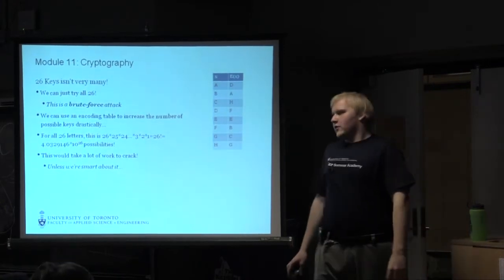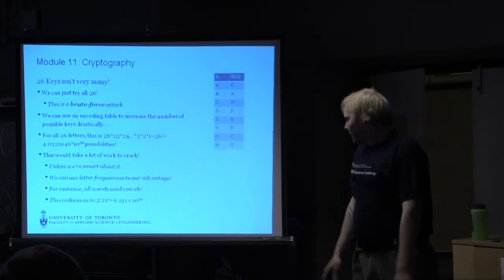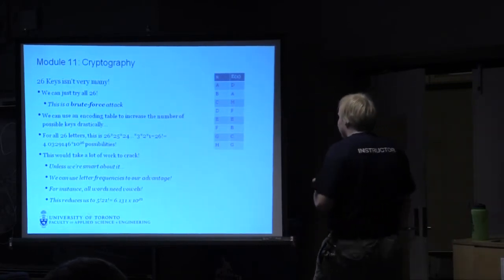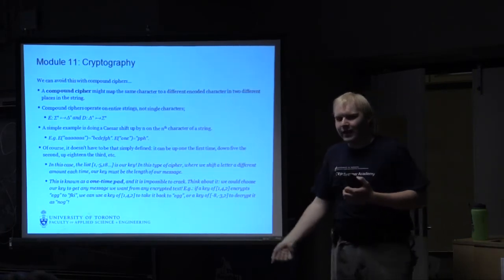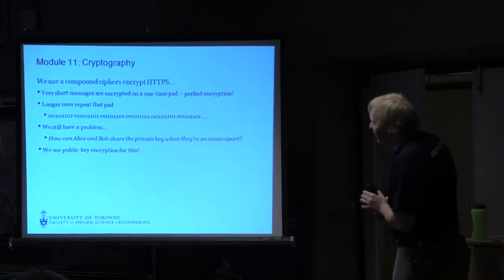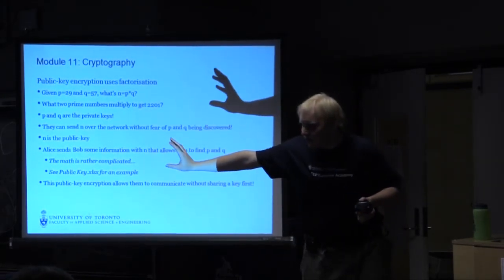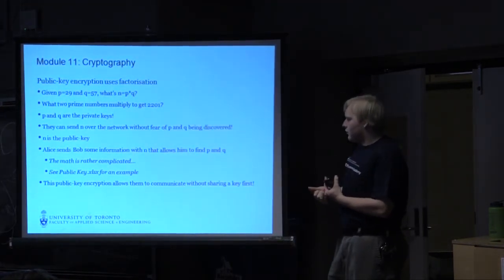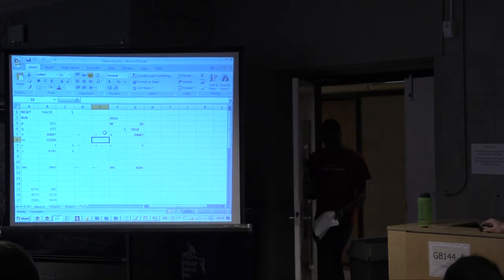DEEP S-ECE-1 (9th July 2014) Module 11 Compound ciphers, Public Key Encryption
We build on our basic cryptography to create compound ciphers and understand public-key encryption.